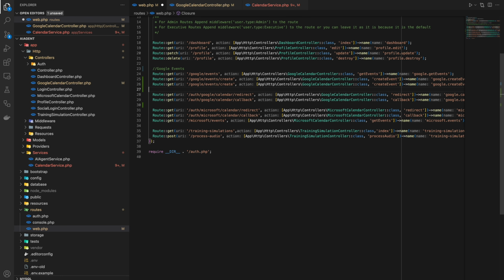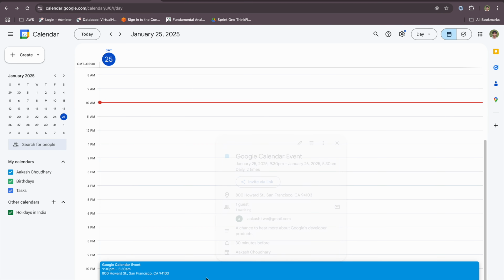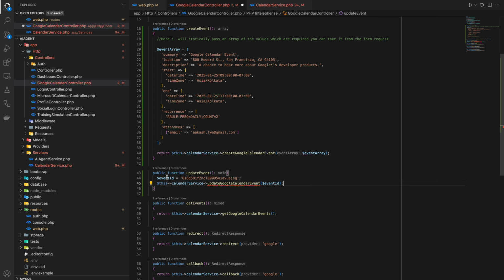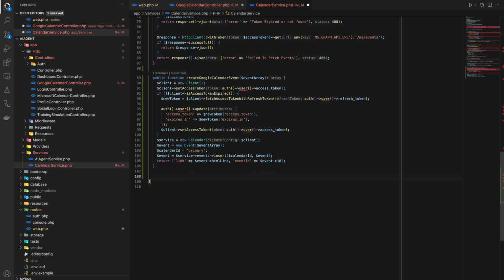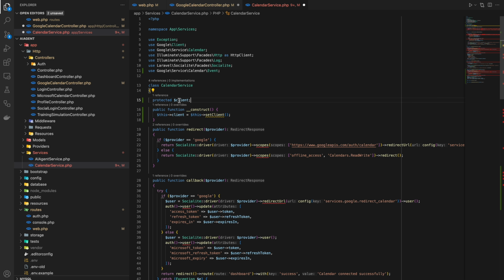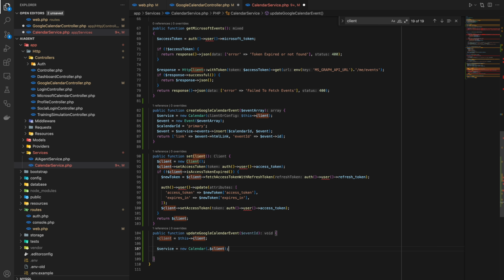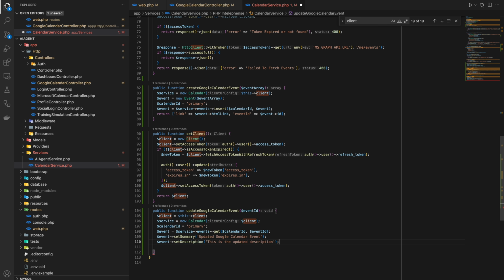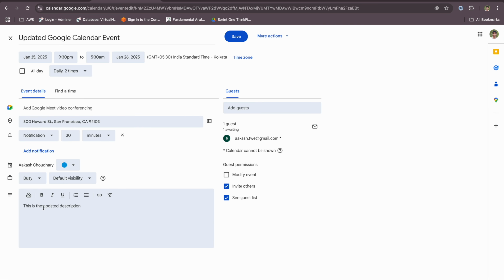How to Update an Event in Google Calendar | Laravel Step by Step Guide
Want to learn how to update an event in Google Calendar using Laravel? In this step-by-step tutorial, I’ll guide you through the process of modifying existing events in your Google Calendar directly from your Laravel application. Whether you need to change event details like title, date, or description, this video will help you implement it with ease.

✅ In this video, you’ll learn:
 • How to authenticate with Google Calendar API
 • Steps to update event details in Laravel
 • Handling API requests and responses